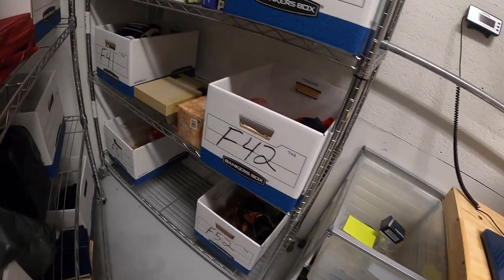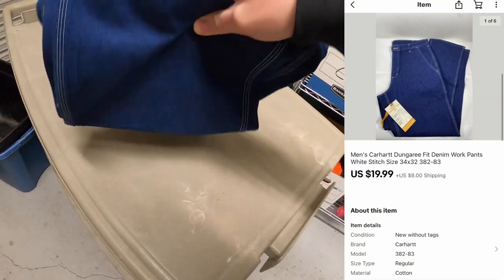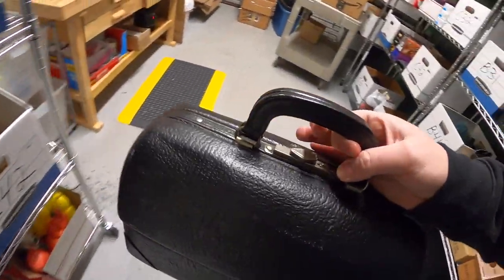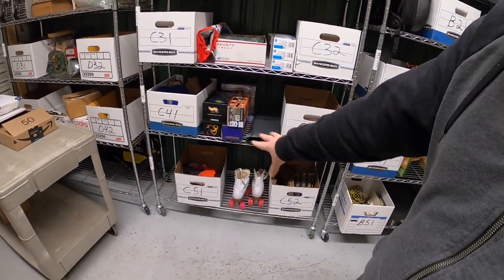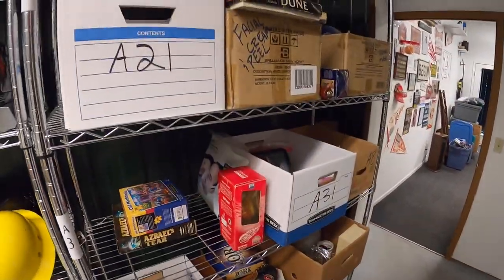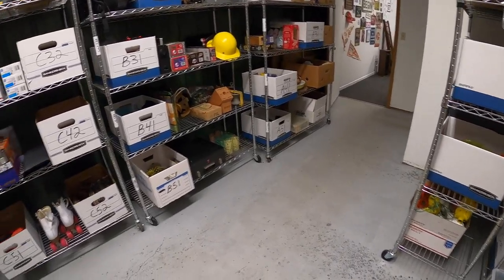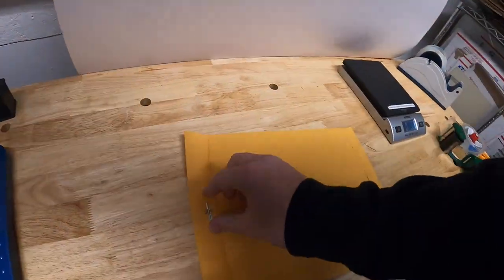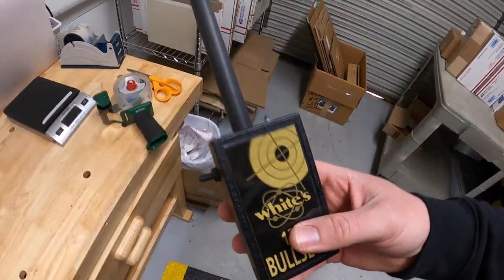I Made a Crucial Mistake With This EBAY Listing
Big Scale
Little Scale

My antique booths are located at:

4924 Union Center Pavillion Dr, West Chester, OH 45069